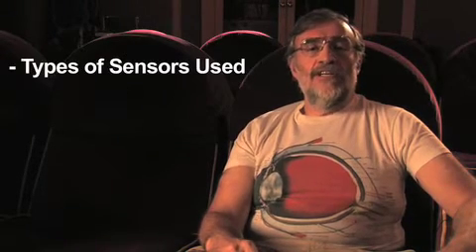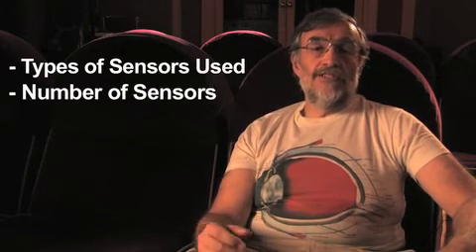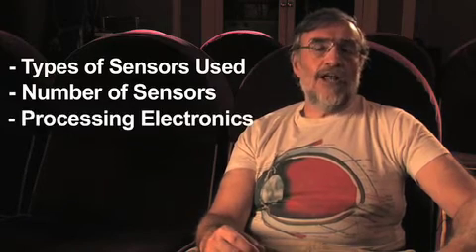HD Image Quality - An Interview with Mark Schubin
HD Camera Guide interviews technology consultant Mark Schubin about the differences in image quality of currently available HD camcorders.